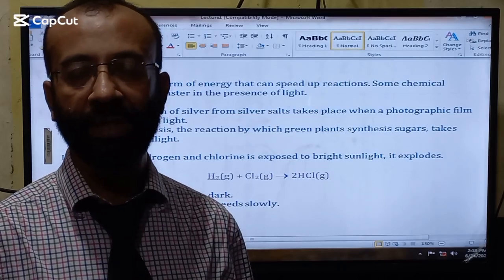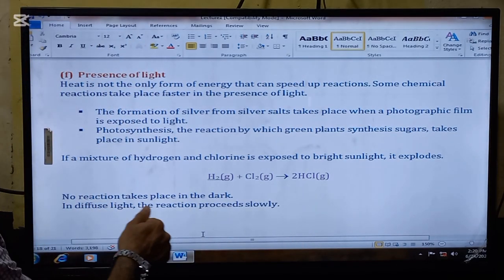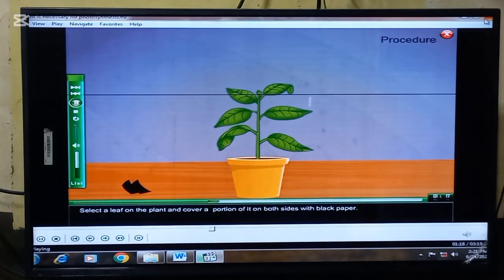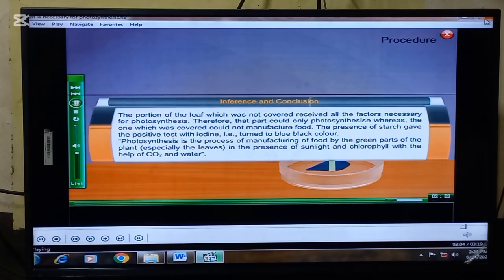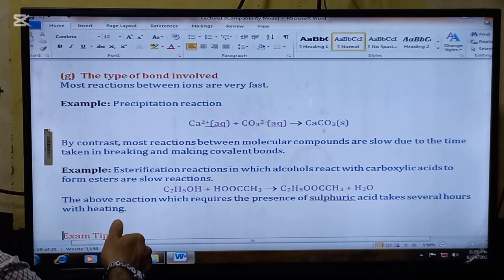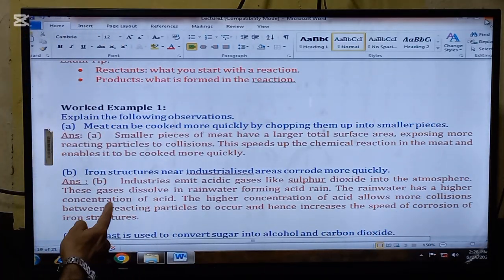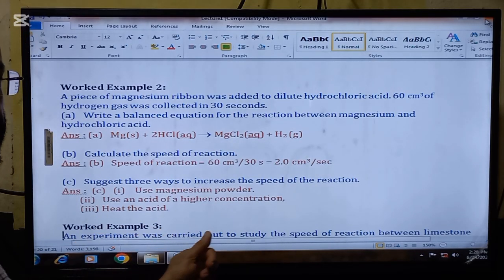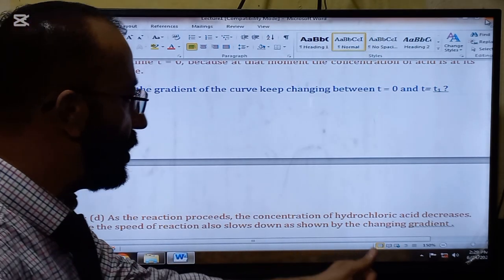O Level/Chemistry/Speed of Reaction/Effect of Presence of Light & Type of Bond (Lecture 6)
This lecture will thoroughly cover the topic 'Effect of Presence of Light & Type of Bond (Lecture 6)' in Speed of Reaction, O Level Chemistry.